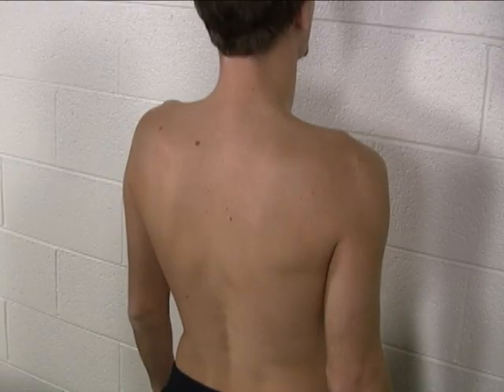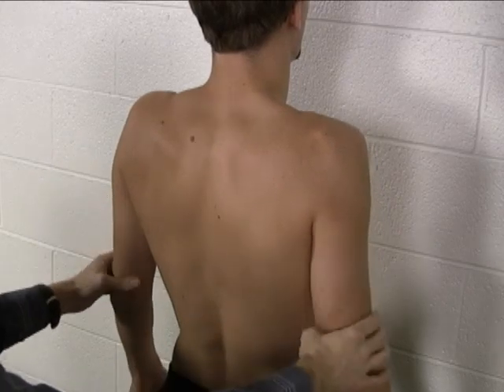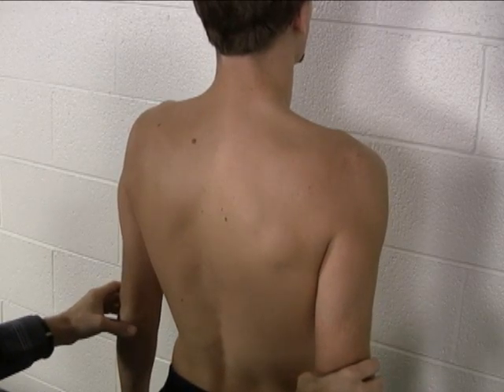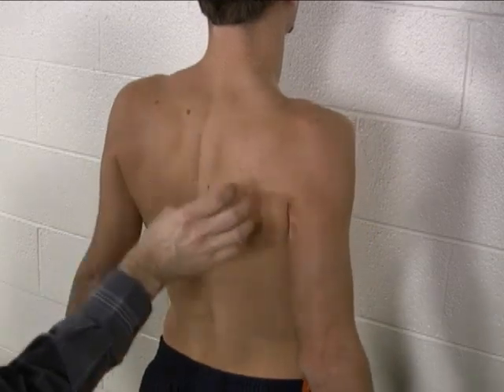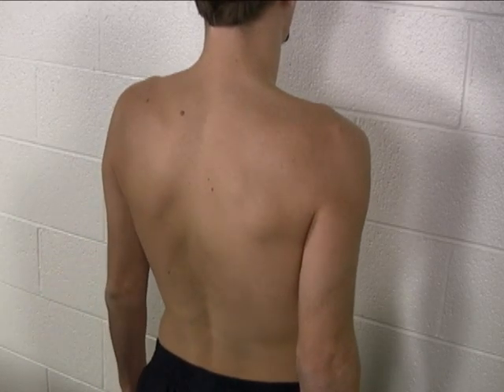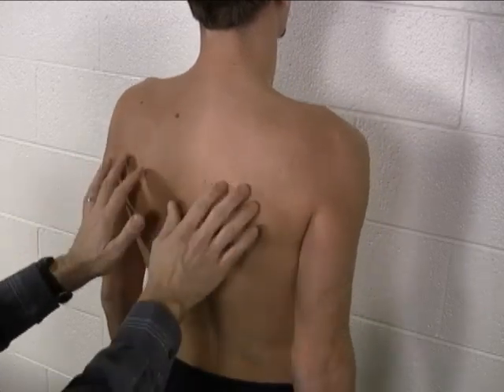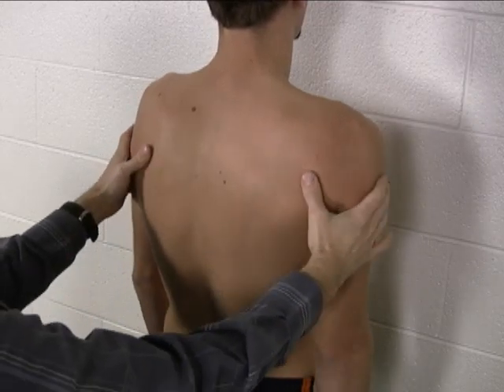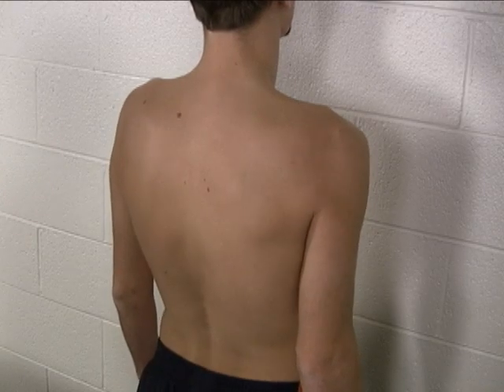AROM Scapula (elevation, depression, retraction / adduction, protraction / abduction)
How to measure Scapular Active Range of Motion (AROM)